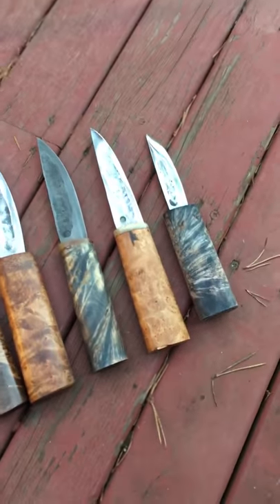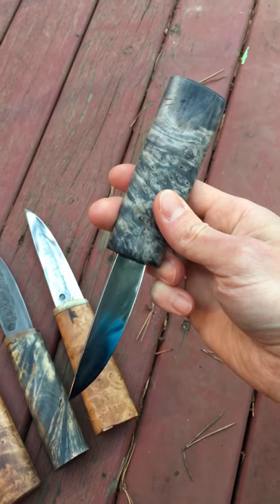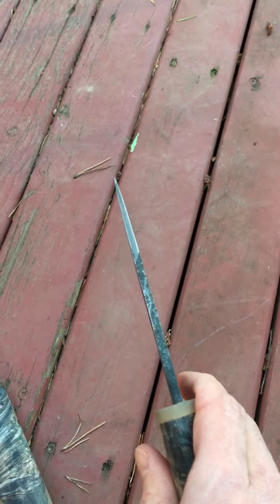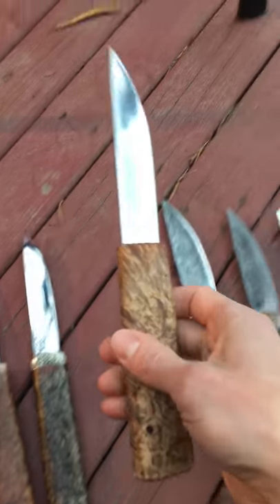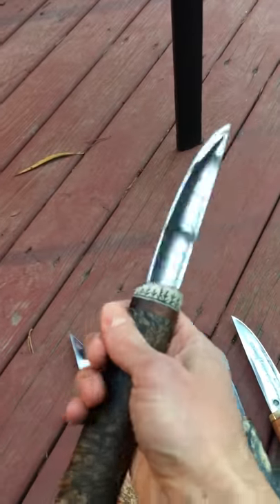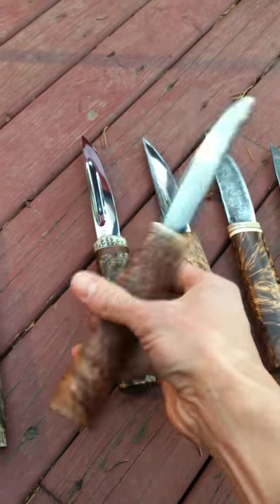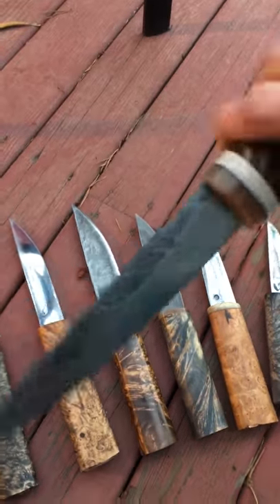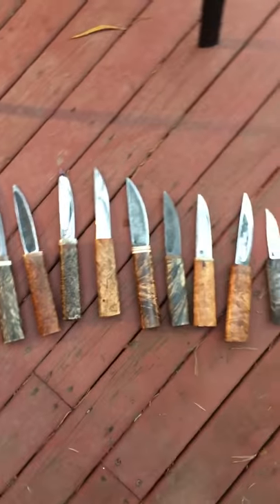Overview of Yakut knives in my collection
Going through my collection of Yakut knives and pointing out the variations from all the different makers.